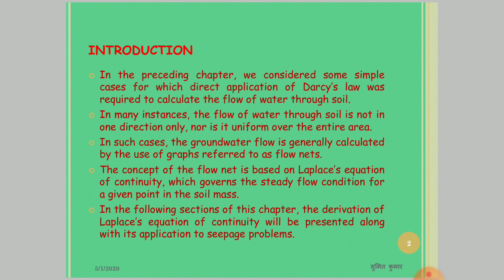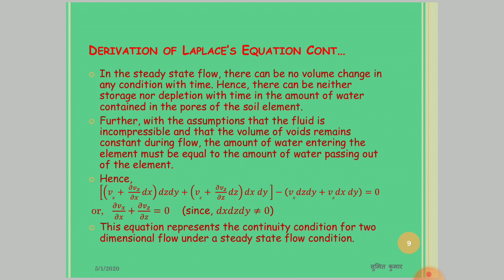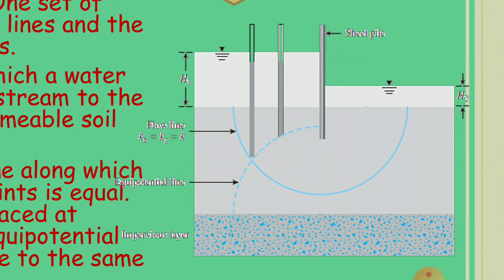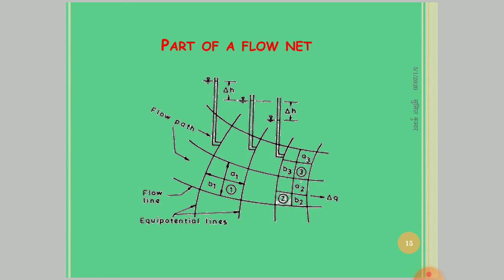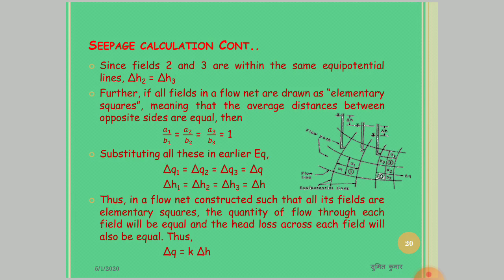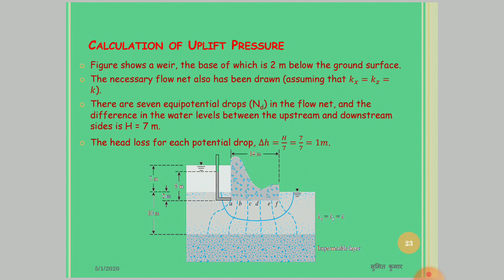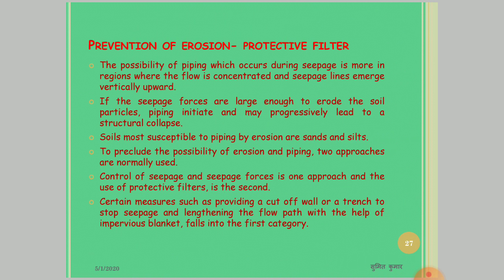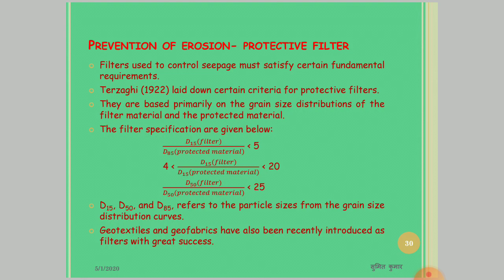Flow Through Soils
In  the  following  sections  of  this  chapter,  the  derivation  of Laplace’s  equation  of  continuity  will  be  presented  along with  its  application  to  seepage  problems.

LAPLACE’S  EQUATION

FLOW  NETS

PROPERTIES  OF  FLOW  NET

USES  OF  FLOW  NETS

SEEPAGE  CALCULATION

UPLIFT  PRESSURE

EXIT  GRADIENT

PROTECTIVE  FILTER